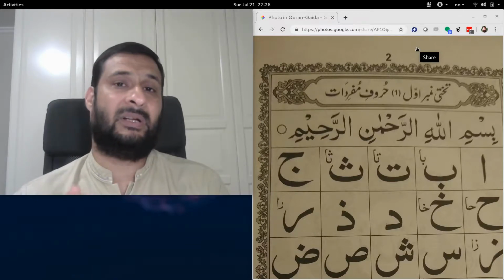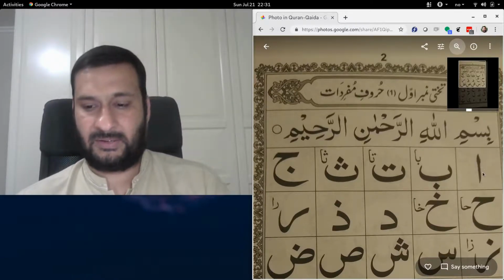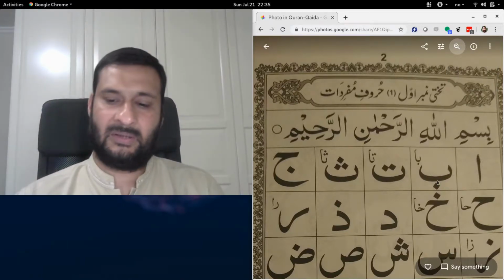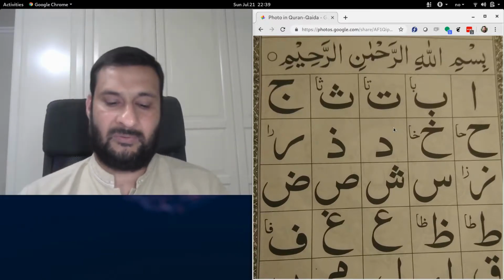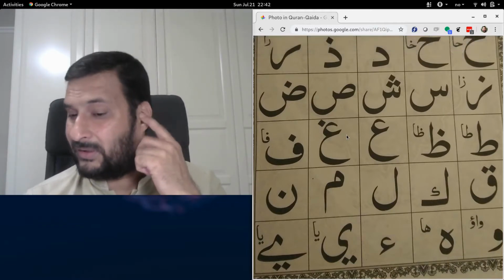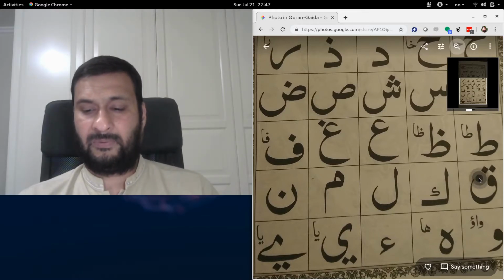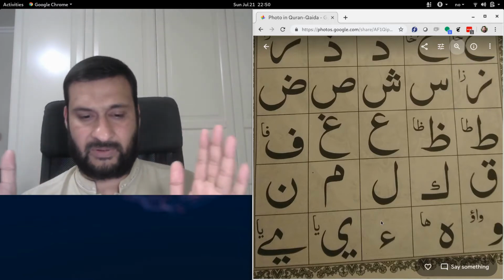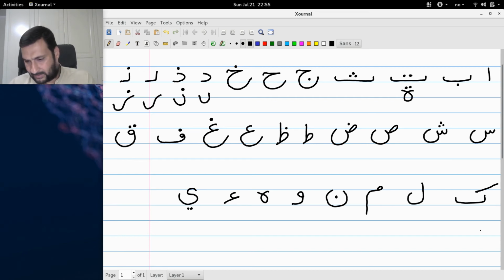[English] Learn to read Arabic - 1 - Letters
This is the first lesson in the series of lessons to help learn Arabic language, with an objective to be able to identify letters, and how to pronounce them correctly. This will eventually lead to be able to read words and sentences fluently, eventually leading to be able to speak and understand - in later stages.

In this lesson, we just learn the names of the letters, and what they sound like.